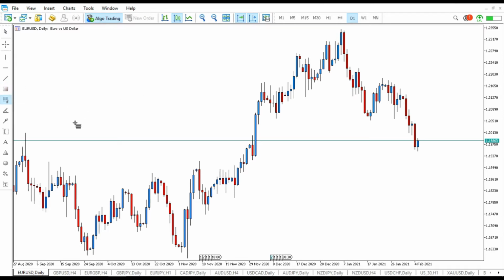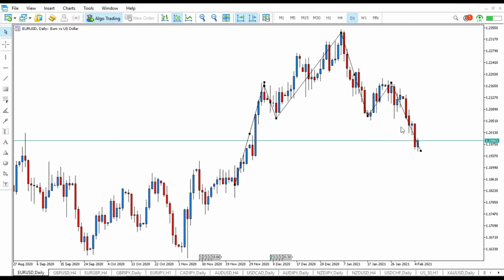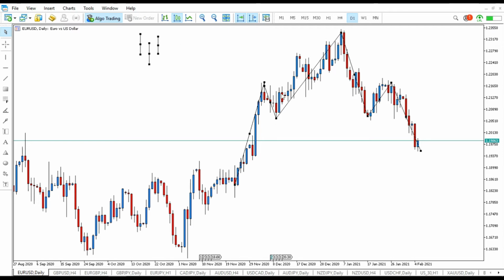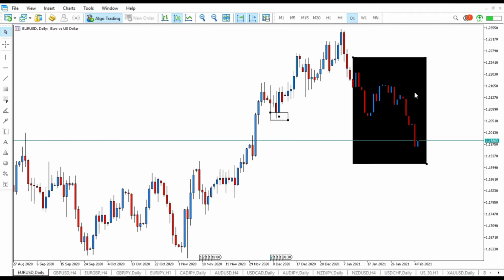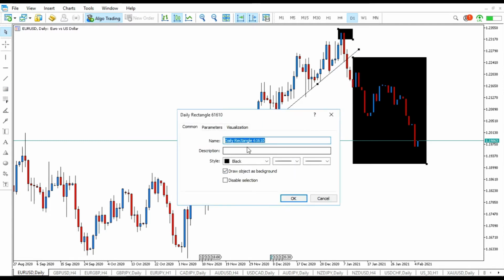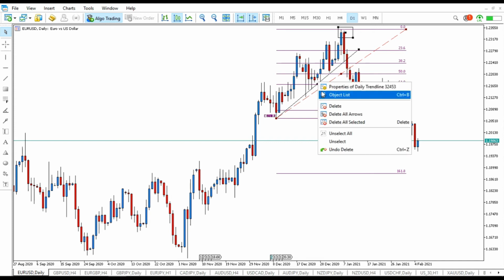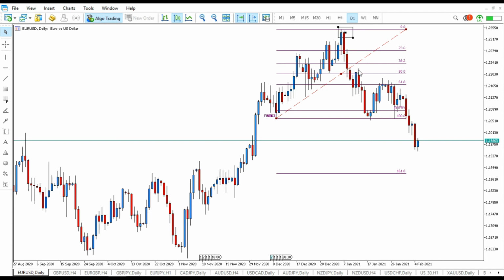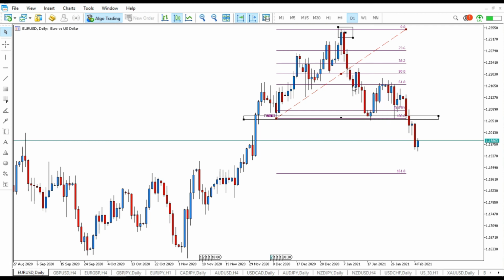EASY FOREX STRATEGY USING ONLY FIBONACCI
Learn Forex From Scratch; Babypips.com